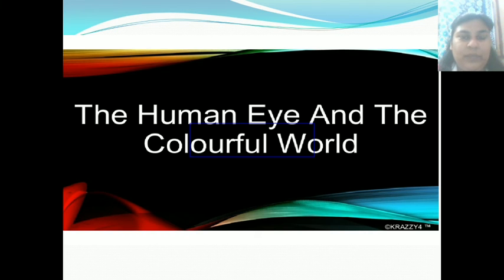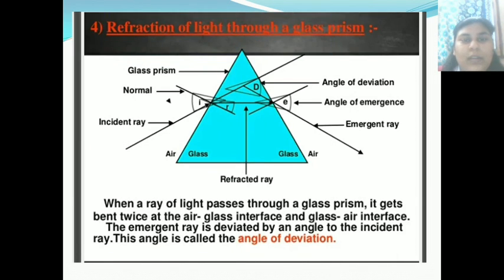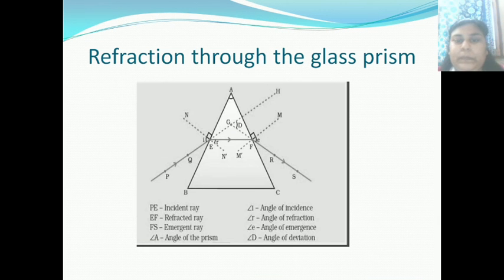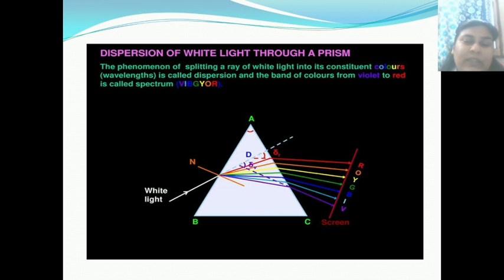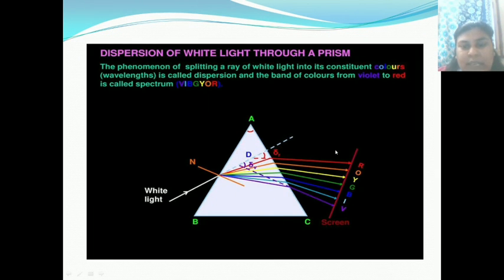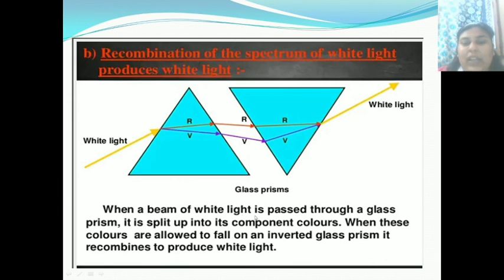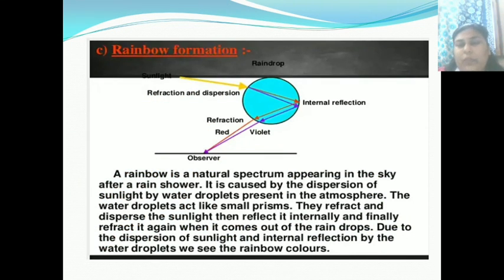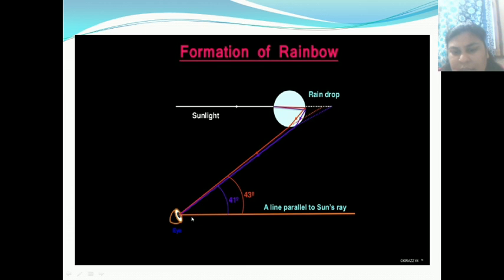Class- X- Science (Physics)- Ch- 11- Human Eye and Colourful World